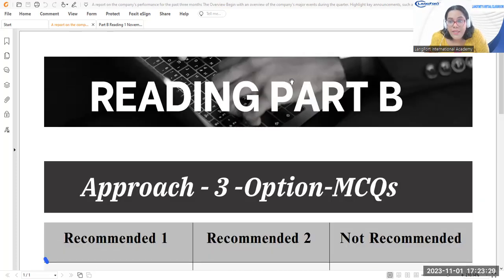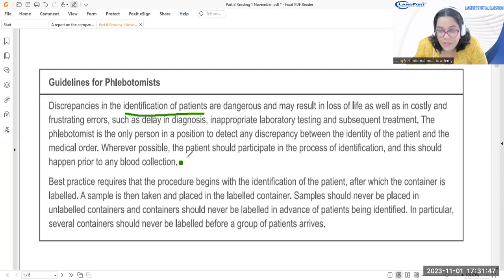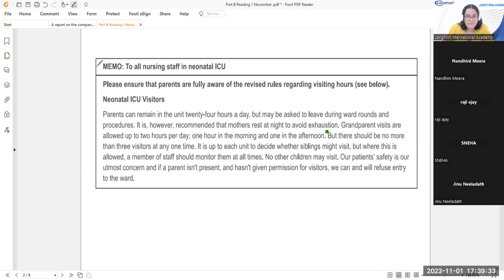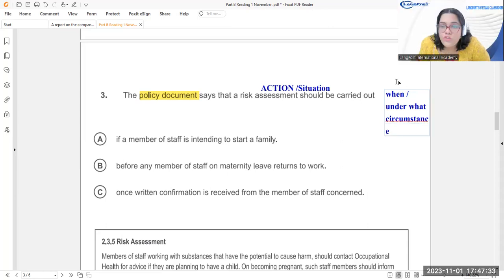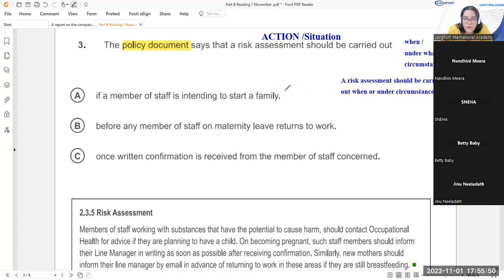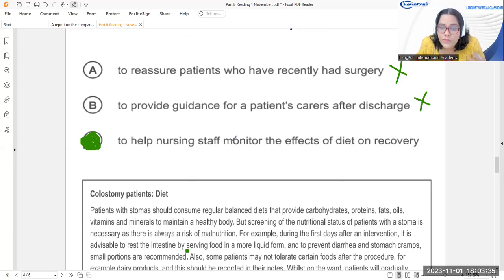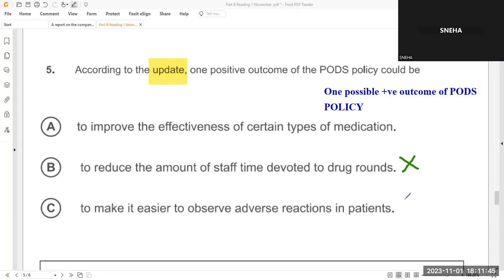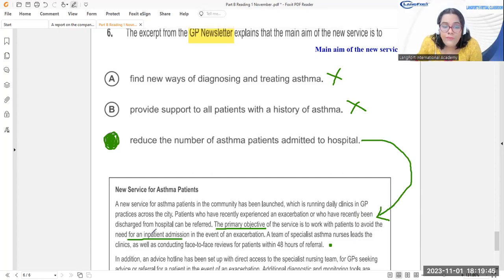OET Reading Part B | Best Reading Guided Practice | LangFort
OET Reading Part B In-Depth Analysis. OET Reading- ഇനി ഈസിയായി സ്കോർ ചെയ്യാം
At LangFort International Academy, we provide online and offline classes for  OET, IELTS, PTE, GERMAN and CBT classes according to candidates' convenience. If you are an online student, you will get convenient time slots for your classes, access to the web portal, exclusive whatsapp group for exlusive reading and listening notes and materials, individual writing corrections and speaking practice.  Choose Quality. Choose Langfort. Let us be a part of your OET journey